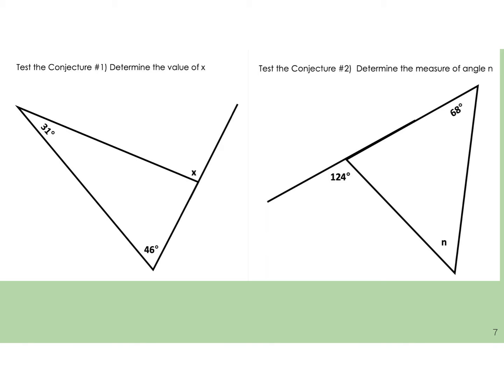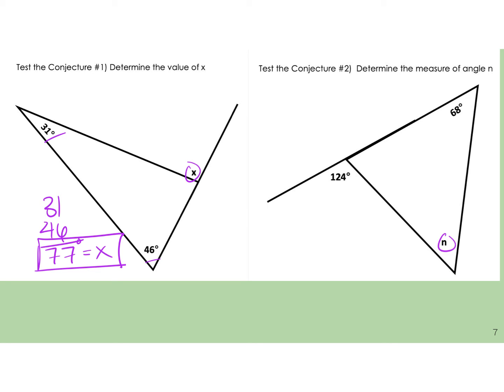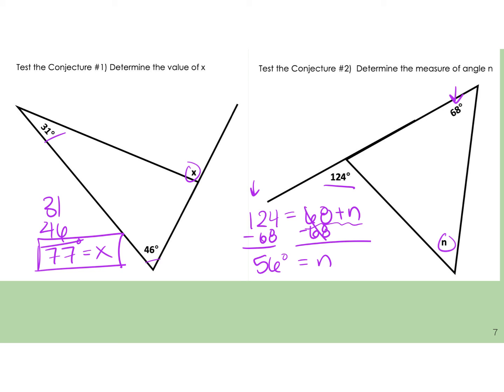U2 L9 Exterior Angles of a Triangle TTC